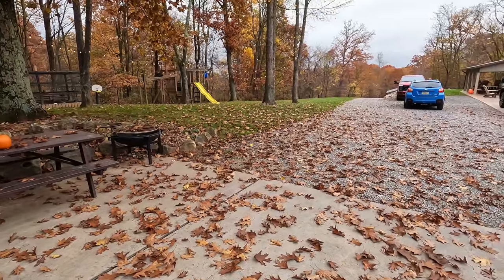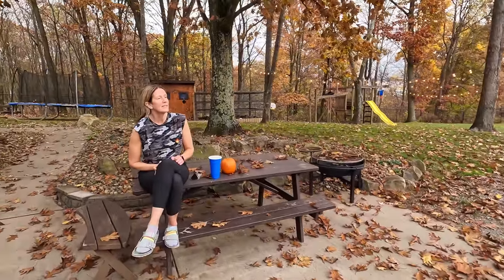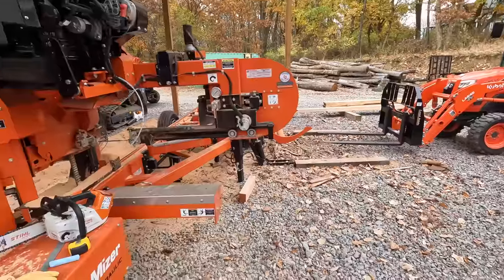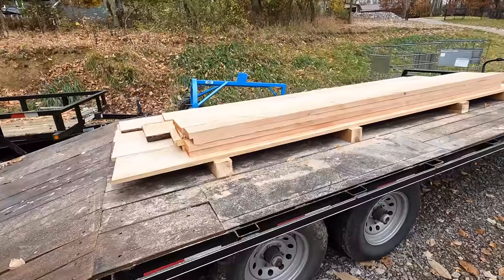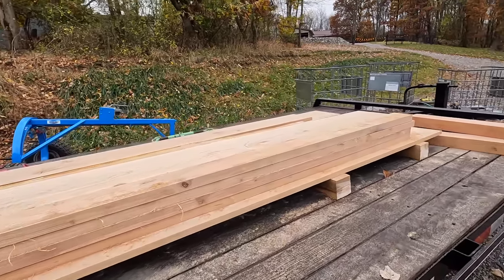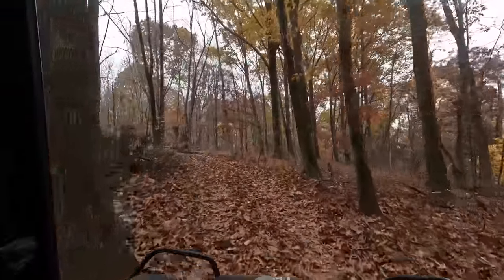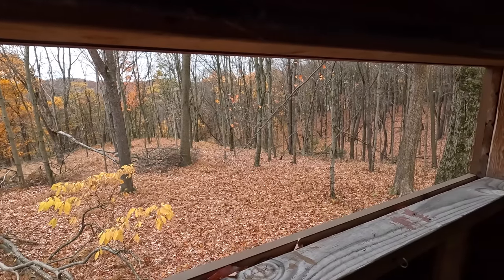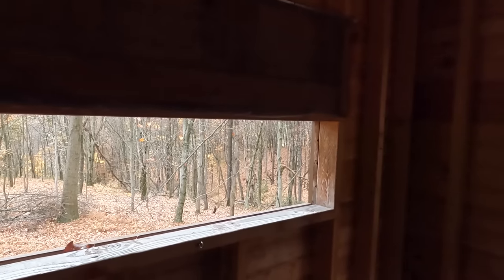Starting a Lumber Business, With a Partner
Today we are sawing some Lumber on the Woodmizer LT50 and getting ready to haul a load to the Kiln